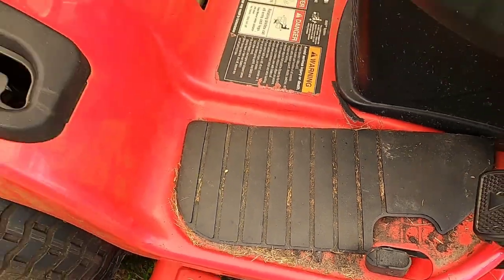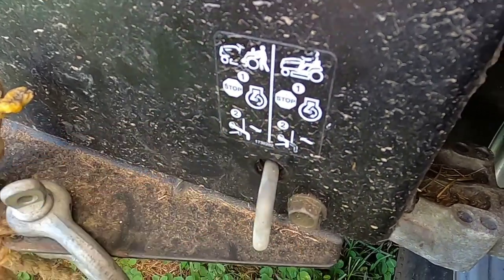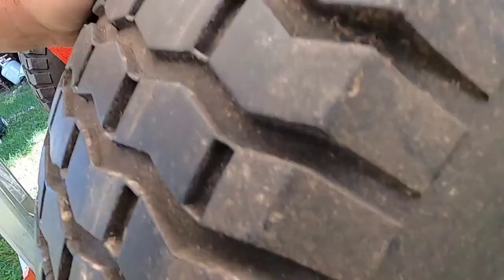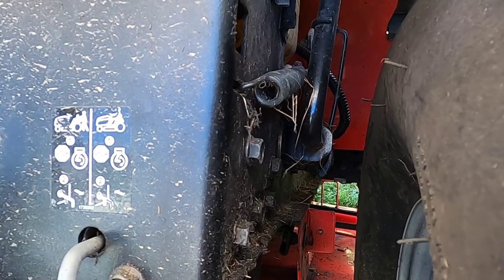Mower wont move forward or backwards what did I do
I am working on this Snapper LT 200 again. The issue I am having with it today is it won't
go forward or reverse I'm going to show you how I go about diagnosing this problem & how I'll repair it.
Your likes, & comments are are much appreciated and I will respond to them as soon as possible. Even your dislikes if you leave a comment as to why.

Your support is not required or expected but always appreciated. If you are inclined to do so your Subscription, Likes, Comments and using the following links do help.
           *** You can Help Support The Joe Z Channel at no cost to you***
Joe Z is a participant in the Amazon Associates Program, an affiliate advertising program designed to provide a means for sites to earn advertising fees by advertising and linking to amazon, that helps me to continue producing videos.
Thank you for your support and using the links provided to make your purchases.

Amazon Business Account

Amazon Kids+

Try Prime Wardrobe

Amazon Prime as a Gift

Create an Amazon Wedding Registry

Audible Gift Membership

Prime Student 6 month Trial

Create an Amazon Baby Registry

A few very special people have saved the Amazon link I will provide below. You do not have to buy anything from the store, just by using my link to enter Amazon anything you buy on Amazon will help me out at no cost to you.

Let me know if you have any questions & I will try to answer them for you. And if you can add any useful information that can help with the topic in the video pleas do.
             Thank you for your support I do appreciate it.
Save time on YouTube so that you can put that time towards creating more content or spending it with your family and friends, by using  TubeBuddy.